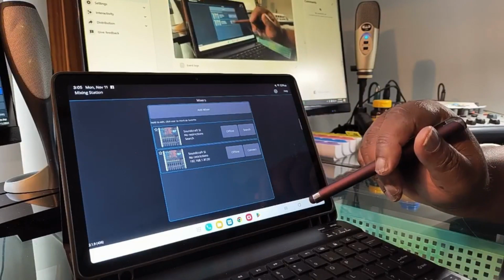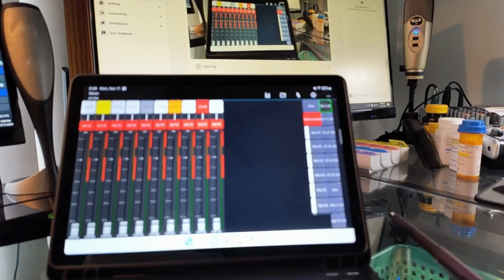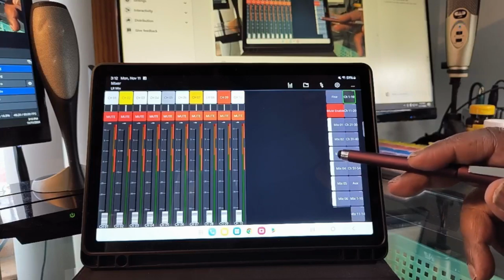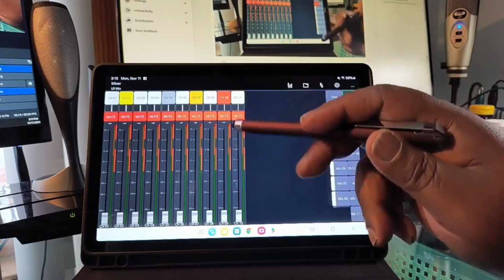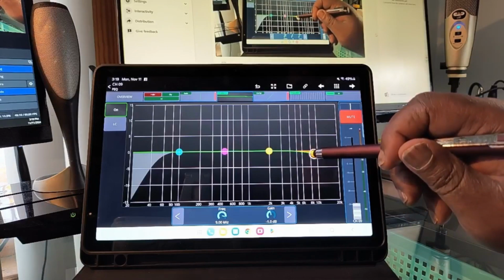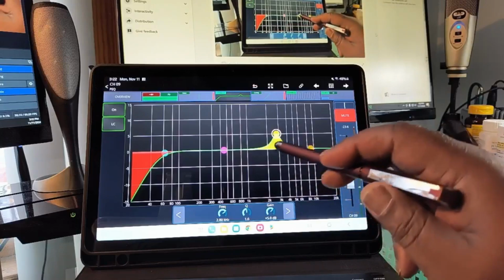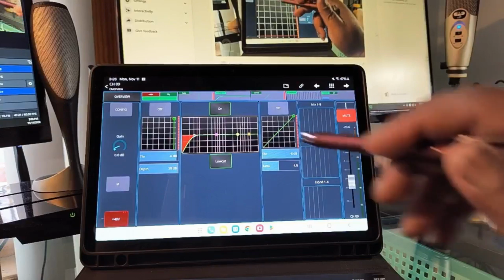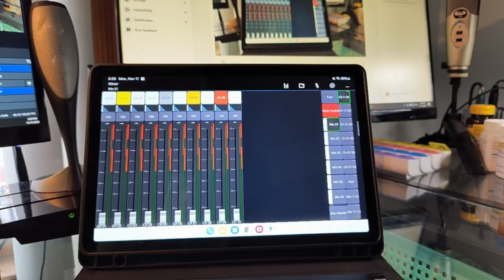Mixing Station - The Ultimate Mixing Console App for Your Live Sound and Streaming Needs!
Looking for a professional, easy-to-use app to control your sound setup? Look no further! Mixing Station is a powerful mixing console app that puts the power of a high-end mixer right at your fingertips. Whether you're managing a live sound setup, broadcasting, or streaming, Mixing Station provides intuitive control over all your audio channels with incredible flexibility.

Key Features: 🔊 Intuitive Interface: Clean, easy-to-navigate design that puts all your audio channels and controls at your fingertips.
🎛️ Multiple Mixers: Control up to 48 channels, with options for multiple fader banks, making it ideal for both small and large setups.
💻 Remote Control: Seamless control over your mixing hardware from your phone, tablet, or laptop – perfect for live events or studio work.
🎚️ Advanced Features: Support for EQ, effects, compressor, and more, allowing you to fine-tune your sound to perfection.
📱 Customizable Layouts: Personalize the app’s interface to fit your needs and workflow.
🌐 Works with Major Audio Hardware: Compatible with popular mixing consoles and audio interfaces.

Whether you're mixing sound for a live concert, DJing at an event, or livestreaming your band, Mixing Station gives you the control and flexibility you need to get the best sound possible.